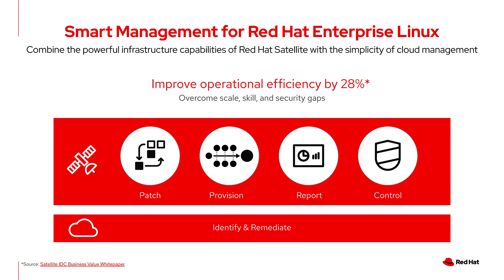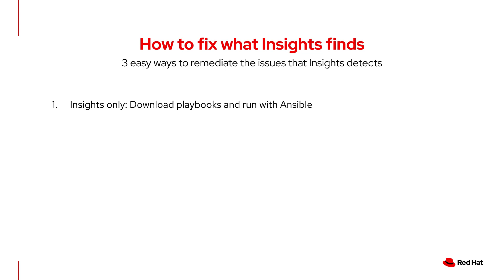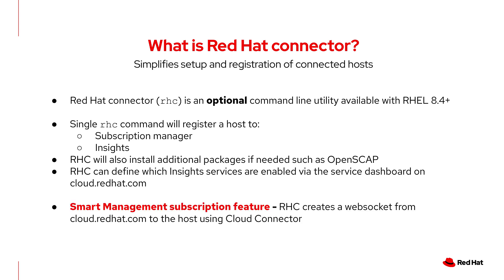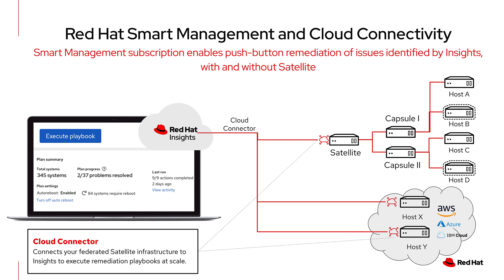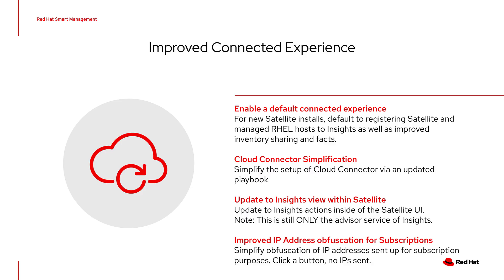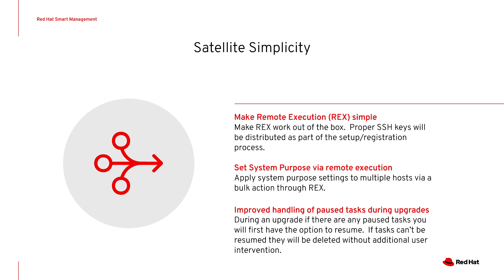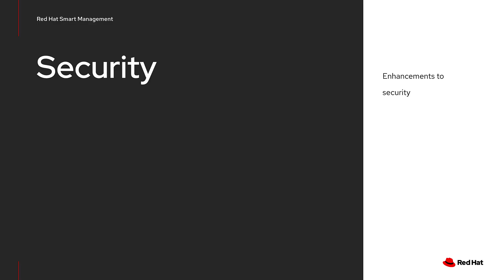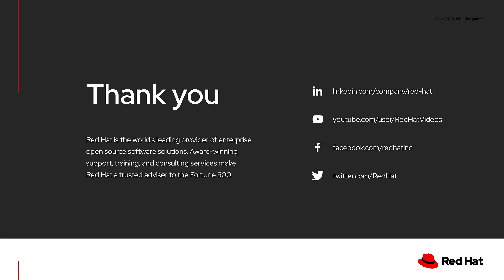What's new in Smart Management and Satellite 6.9?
Get a quick overview of what's new in the latest release of Red Hat Smart Management with Satellite.  For full details on the latest release, review the Release Notes